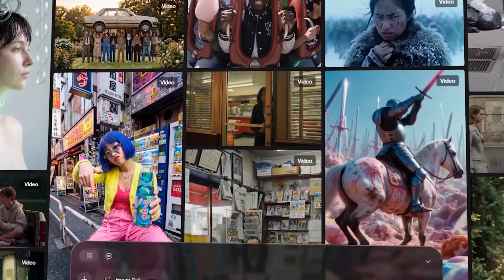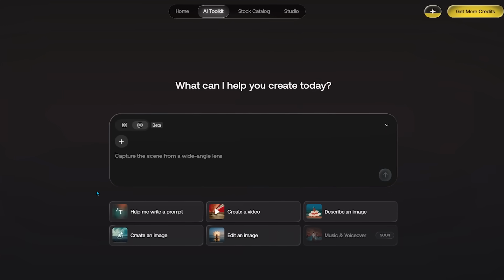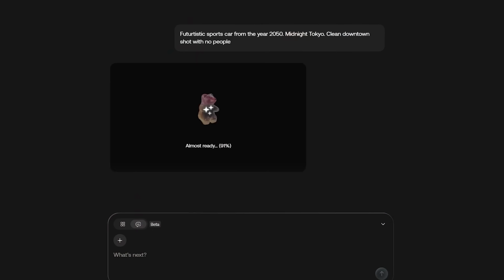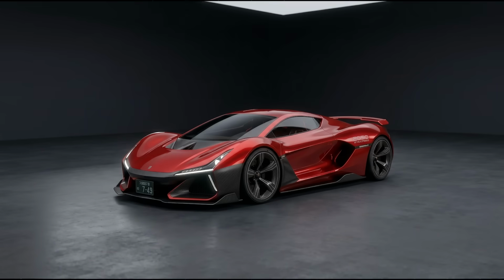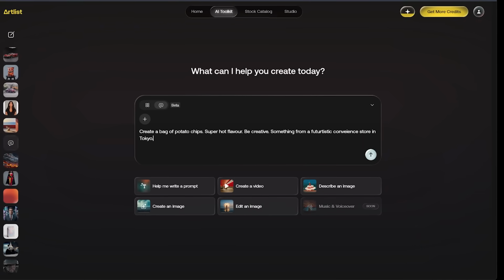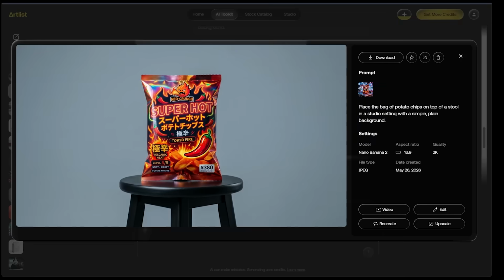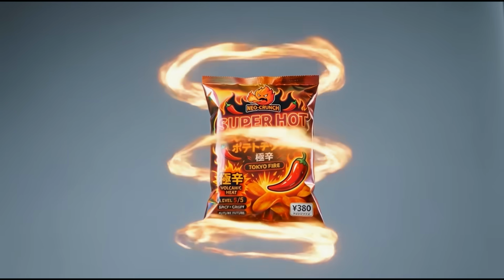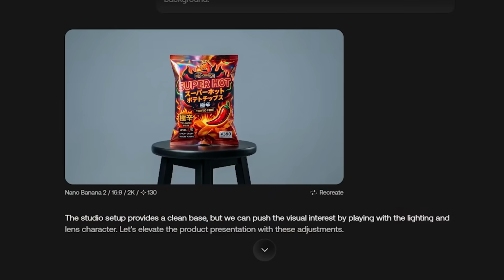Artlist's NEW AI Agent: Stop Prompting → Just Chat!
Artlist AI Agent is now live…

Of course we have to test it!

In this demo, I used Artlist AI Agent to:

✔ create a futuristic sports car image
✔ refine the environment, color, and style through chat
✔ turn the image into a short video
✔ create a futuristic chip bag product concept
✔ build on that image instead of starting over
✔ generate a high-end product video with a fire vortex effect
✔ confirm model settings before generation
✔ refine outputs through a simple conversation

Chapters

00:00 Artlist AI Agent overview
00:25 Getting started in Artlist
00:39 Opening the AI Agent
00:47 Creating the first image
01:19 Refining the sports car concept
01:54 Turning the image into video
02:23 Starting a new product concept
02:37 Creating the futuristic chip bag
03:00 Refining the product image
03:11 Turning the chip bag into video
03:48 Final thoughts on Artlist AI Agent
04:22 Artlist credits offer

Why Artlist AI Agent Matters

The biggest difference is that it turns prompting into more of a conversation…

You can tell the Agent what you want, refine the result, build on existing outputs, and move from image to video without constantly starting over…

The Artlist AI Agent helps choose the right models and settings based on your creative goal, keeps track of what you’ve already made, and makes the workflow feel a lot smoother for creators who want to move from idea to final output faster…

Try Artlist AI Agent

The 5x credits offer is also still live inside Artlist, applying to top models including Seedance 2.0, Nano Banana Pro, and Kling 3.0.

That means you can generate more, test more ideas, and refine your results without burning through credits as quickly!